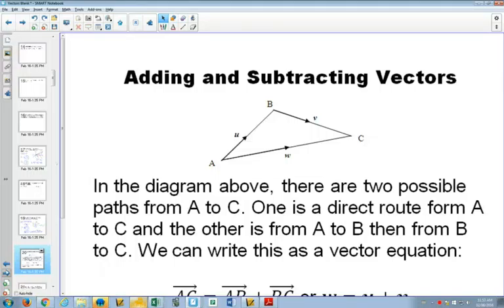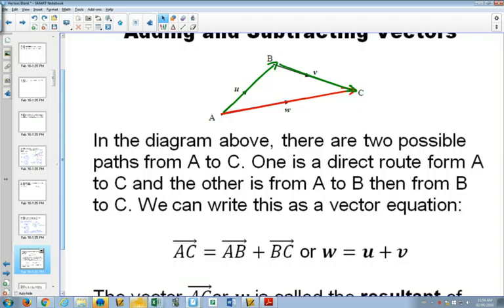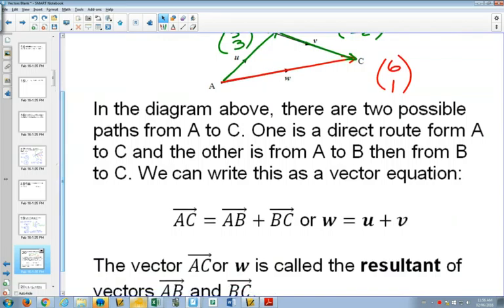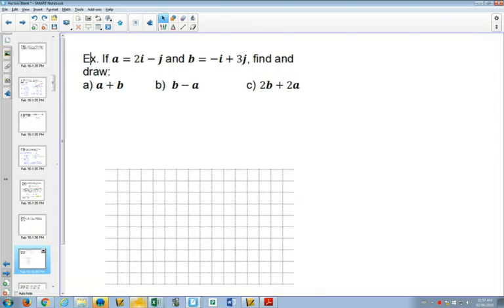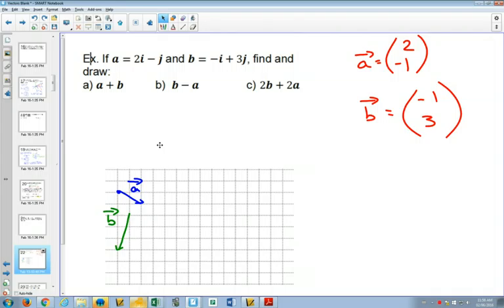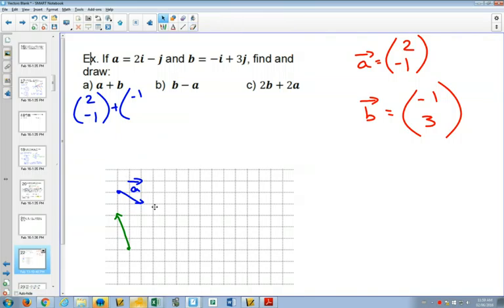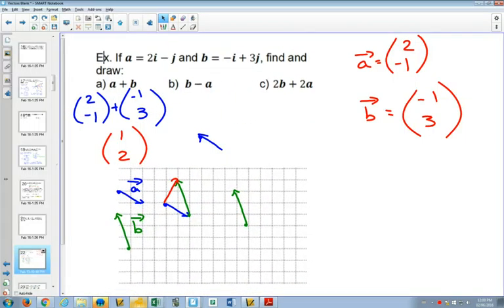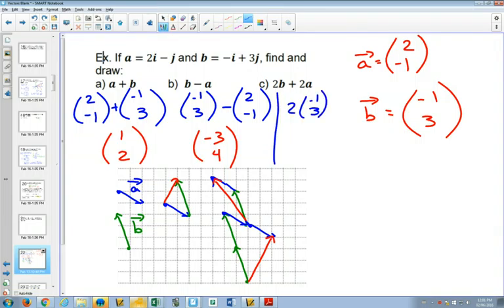Vectors Adding and Subtracting Part 1